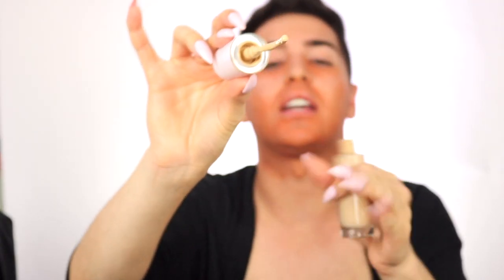HONEST REVIEW TESTING VIRAL TIKTOK MAKEUP| MY NEW SWEAT PROOF, WATERPROOF, FULL GLAM MAKEUP ROUTINE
Hi Baddies!
I wanted to refresh my makeup routine with new products on the market that I have not tried. I picked out some viral tiktok favorites and showing you guys how I like to apply my makeup for big events to always be runway ready! Really hope you guys got some value out of this video, feel free if you have any tips or tricks for me as well, I'm always open to learning.